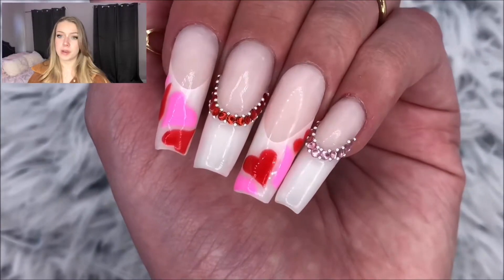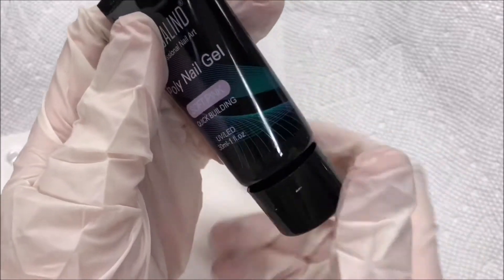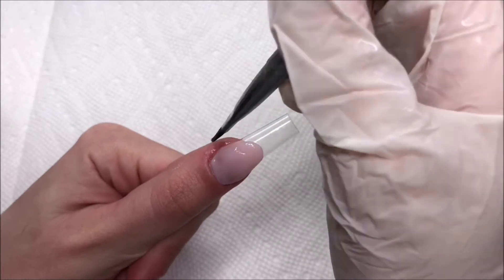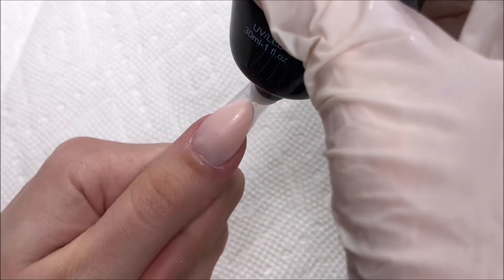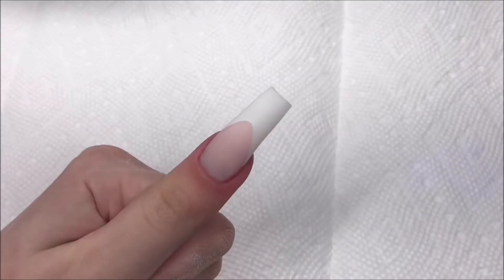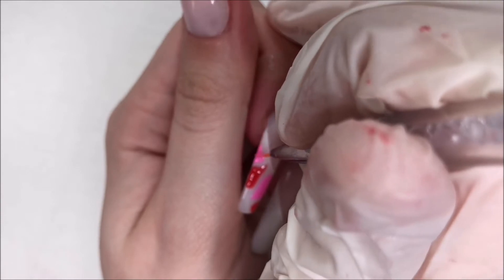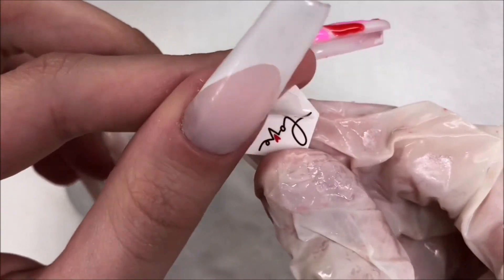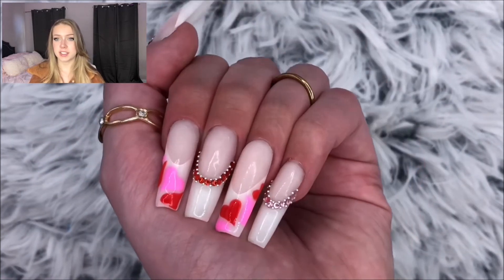DIY Valentines Inspired Polygel Nails using Rosalind | Nail Tutorial | Kayla Marie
Hello everyone! Today’s video will be a Valentines inspired set even though it’s a little late! I’ll also be testing out Rosalind Polygels as well! ❤️
EDIT: I apologize for any audio issues, I tried something new but it didn’t seem to work out well, my apologies!!

*** Makartt Rhinestone Gel